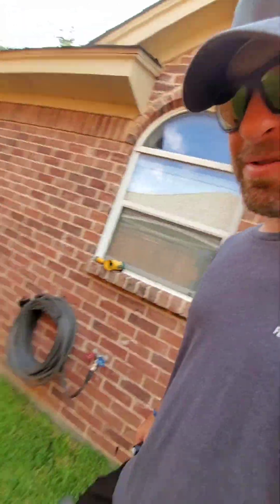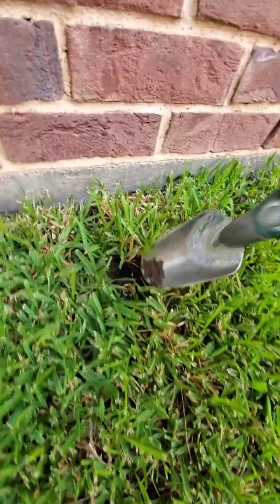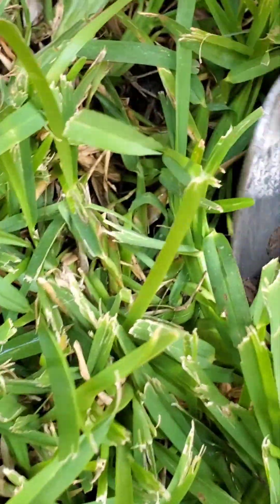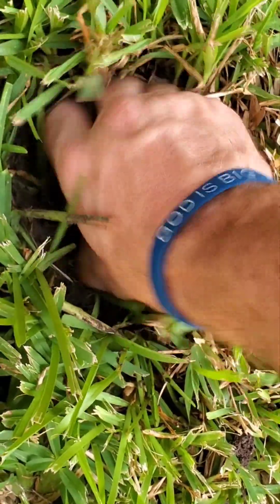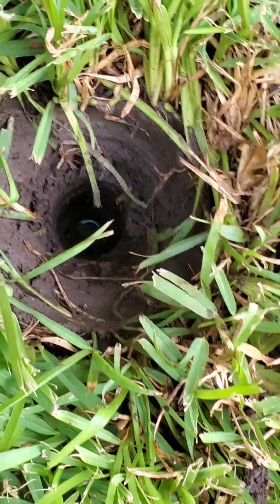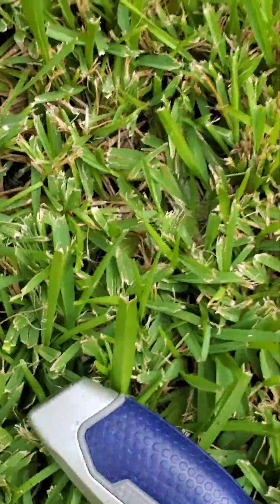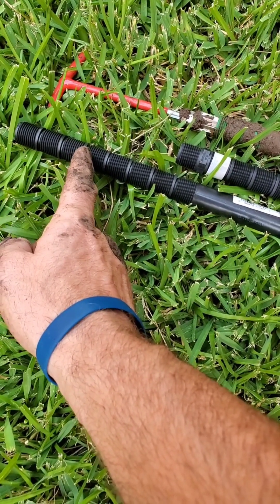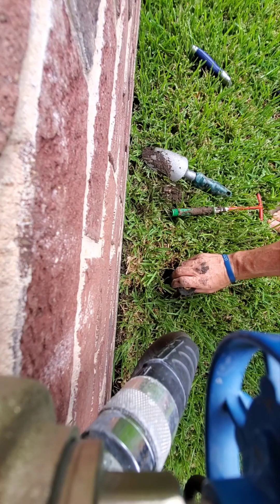DIY. Fix underground sprinkler system without digging. The ground swallowed sprinkler head.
Underground automatic sprinkler system repair without digging. The yard swallowed my sprinkler head! DYI! Only need spade, medical rubber gloves (which I forgot to use), sprinkler parts, possible removal tool, razor knife and your mitts.